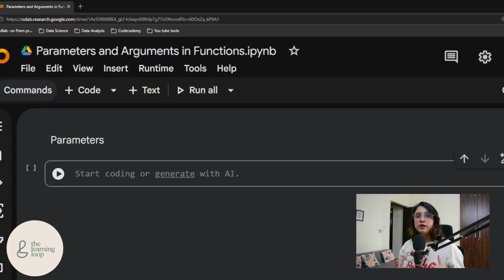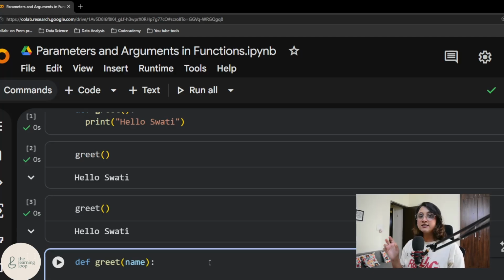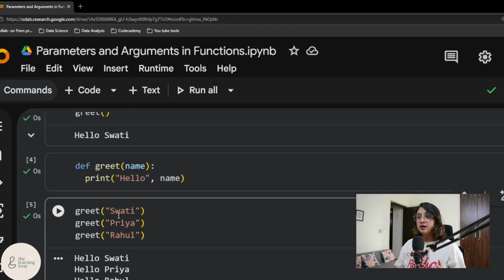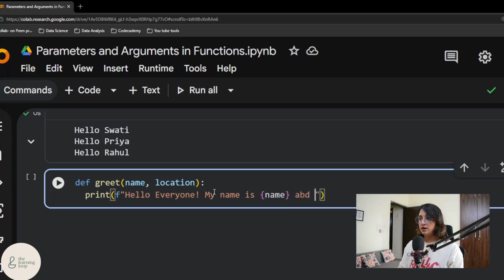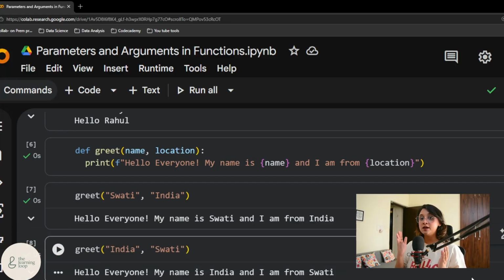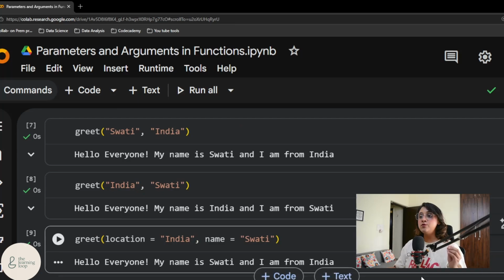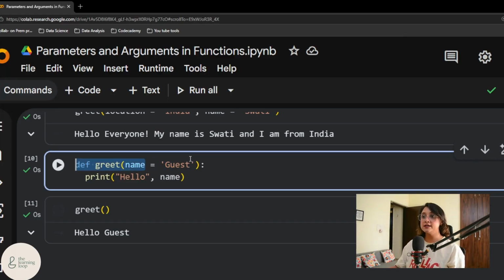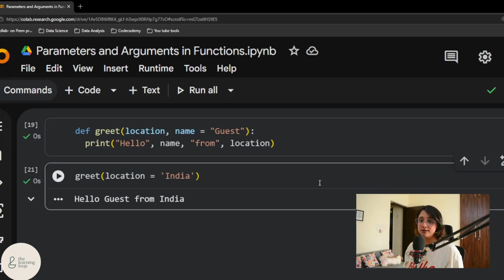Parameters & Arguments in Python for Beginners | Positional, Keyword & Default Arguments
Welcome to Video 34 of my Beginner-Friendly Python Core Series! In this lesson, we’ll take our understanding of Python functions one step further by learning parameters and arguments in Python. You’ll learn the difference between parameters and arguments, how to pass values into functions, and how positional arguments, keyword arguments, and default arguments work with simple, beginner-friendly examples.

If you’re learning Python from scratch, have no coding experience, or are switching careers into tech, this Python tutorial for beginners will help you build a strong foundation in functions. We’ll explain each concept step by step, so you understand not only the syntax, but also when and why to use different types of arguments. This lesson is designed for anyone looking to learn Python basics, Python for absolute beginners, or Python programming with no prior coding experience.

⏱️ Chapters

00:00 Introduction
01:38 Parameters vs Arguments Explained
05:14 Positional Arguments
08:40 Keyword Arguments
09:43 Default Arguments
12:54 Python Functions Practice Challenges
13:15 Wrap-Up & What's Next

🧠 5 Python Functions Practice Questions

Try these exercises after watching the video. Don't just copy the syntax—try to understand which type of argument is most appropriate for each situation.

1. Calculate Area of a Rectangle

Create a function rectangle_area() that accepts length and width and returns the area.

Try calling it:

Using positional arguments
Using keyword arguments

Bonus: Call it with the keyword arguments in reverse order.

2. Student Information

Create a function called student_info() that accepts:

name
age
course

Call the function using positional arguments.

Then call the same function again using keyword arguments.

3. Shopping Cart

Create a function called calculate_total() that accepts:

product name
quantity
price

Calculate and display the total cost.

Try calling the function using keyword arguments in a different order.

4. Delivery Charge

Create a function called calculate_delivery() that accepts an order amount and a delivery charge.

Set the delivery charge to ₹50 by default.

The function should calculate and display the final amount.

Then test the function with:

The default delivery charge
A custom delivery charge

5. Employee Profile — Challenge

Create a function called employee_profile() that accepts:

employee name
department
location

Set the default location to "Not Provided".

Call the function in three different ways:

Using positional arguments
Using keyword arguments
Using the default value for location

Bonus: Try mixing positional and keyword arguments and see what happens.

💬 Which type of argument was easiest for you—positional, keyword, or default?

If this video helped you understand parameters and arguments in Python, don't forget to Like the video, share it with someone learning Python, and Subscribe to The Learning Loop for more beginner-friendly Python tutorials.

Keep practicing, and I'll see you in the next lesson!